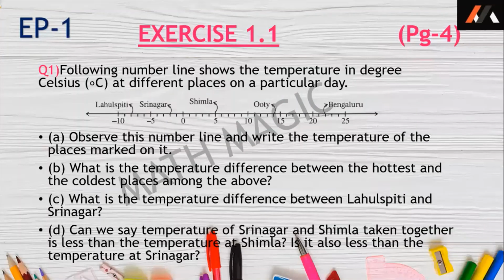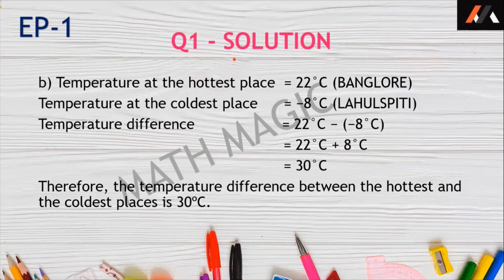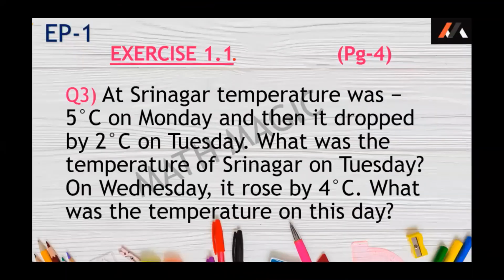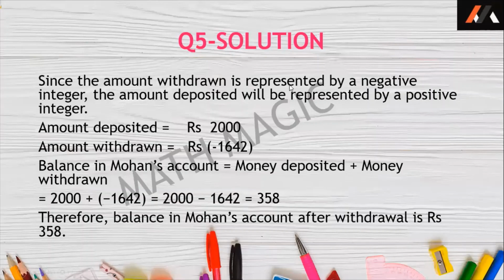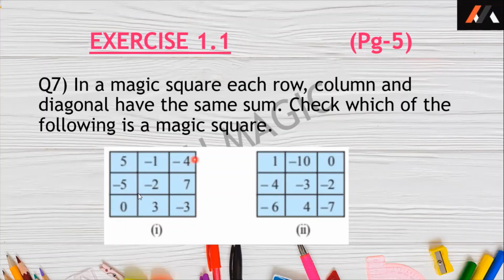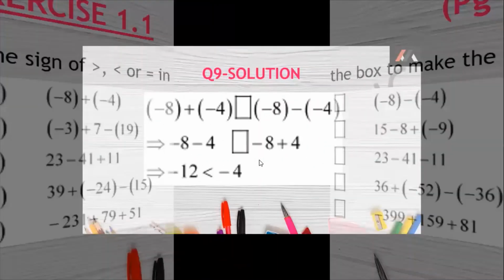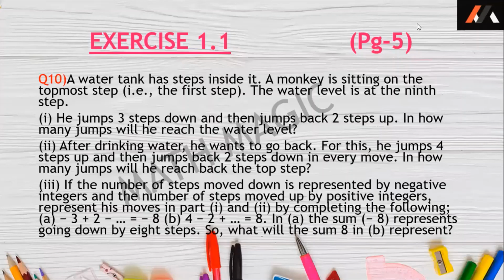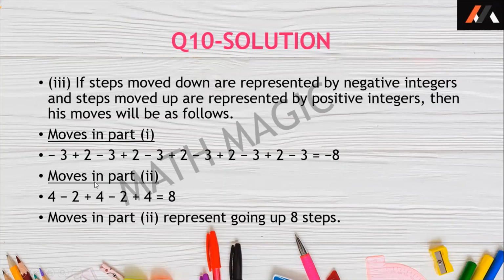CLASS 7 MATHEMATICS INTEGERS EXERCISE 1.1 DETAILED EXPLANATION OF THE QUESTIONS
Detailed explanation of the NCERT textbook for classes (7---10).
All doubts and suggestions can be posted as comments or dm on our instagram account.